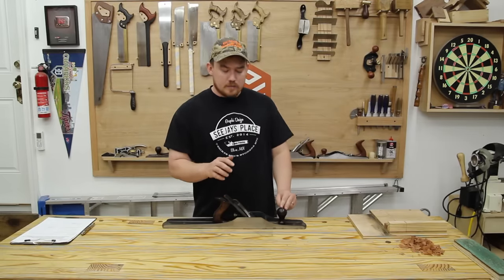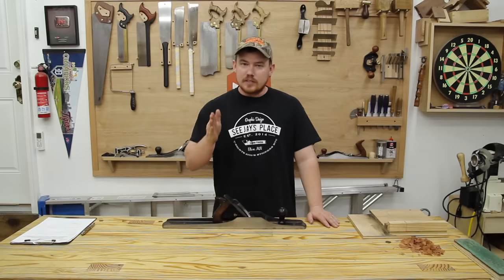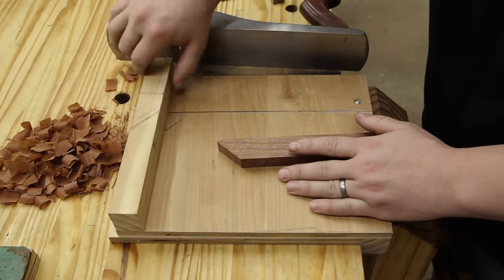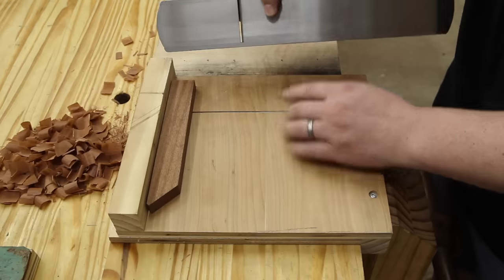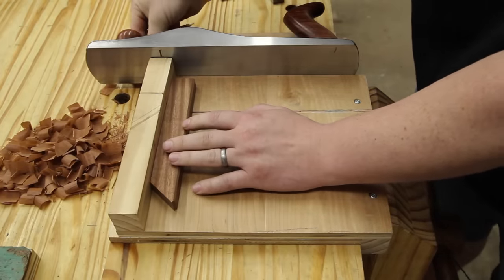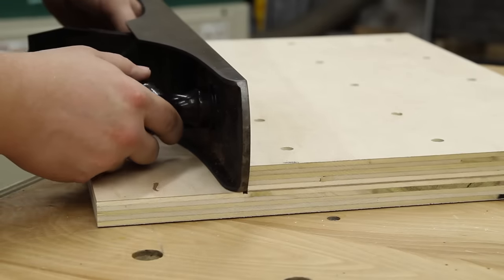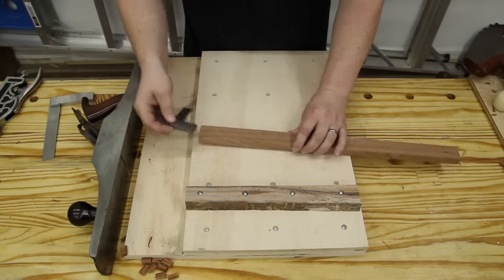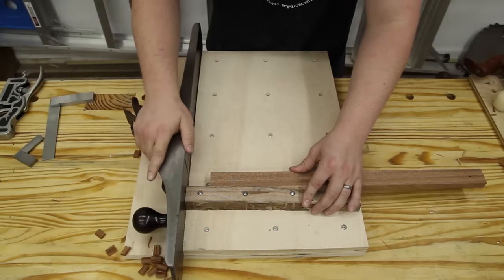A Shooting Board - Why You Should Make One - 264